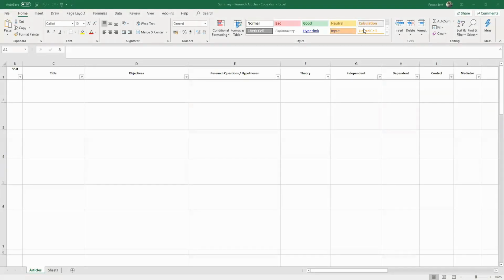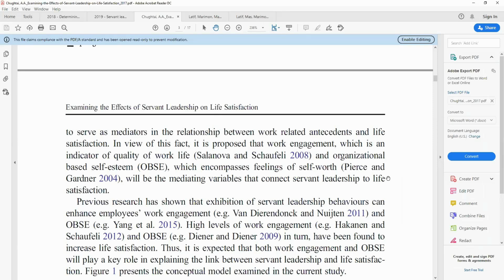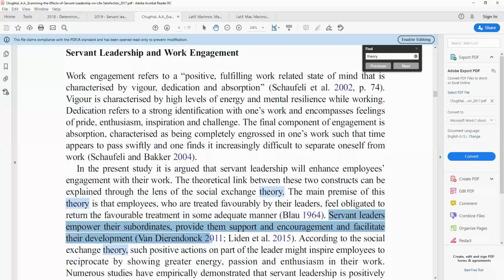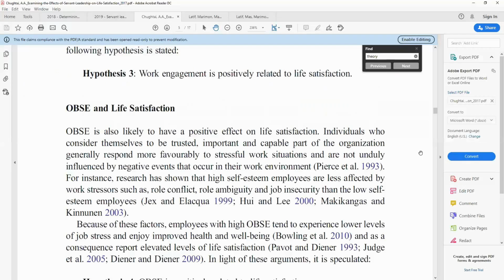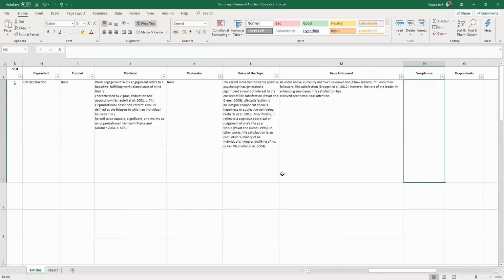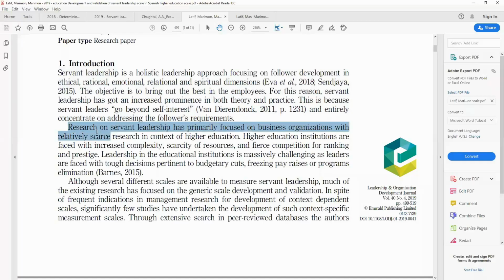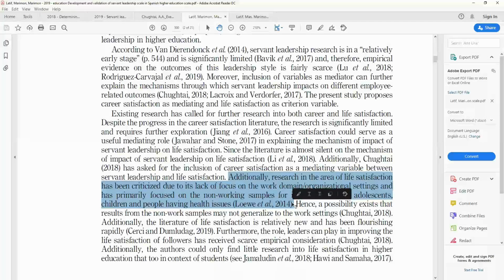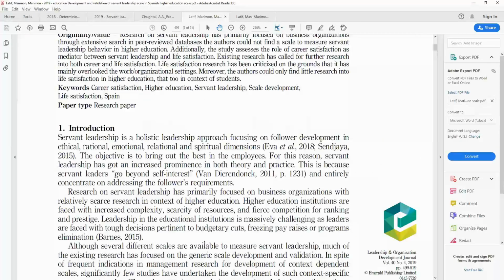How to Read a Research Paper?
The video focuses on developing a detailed understanding of how to read a research paper and extract necessary information and further use it in writing the introduction of a study. The video also discusses in further detail as how one should write about the gaps and limitations, and how can those gaps and limitations be used to write the contributions of the study.